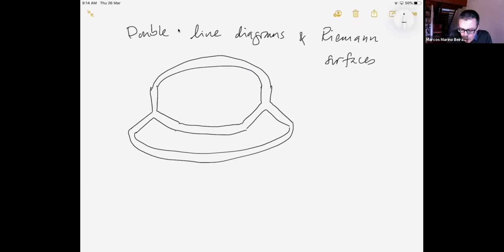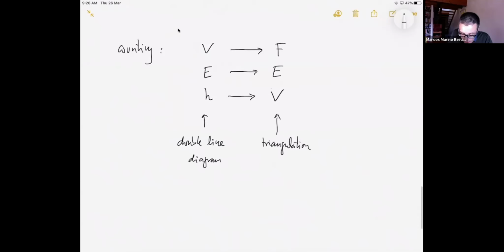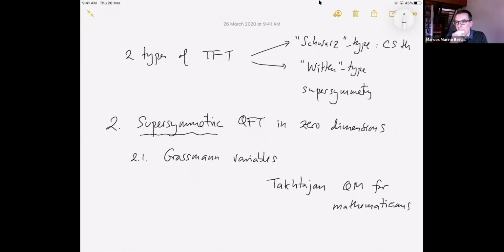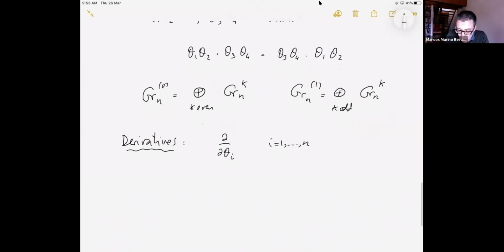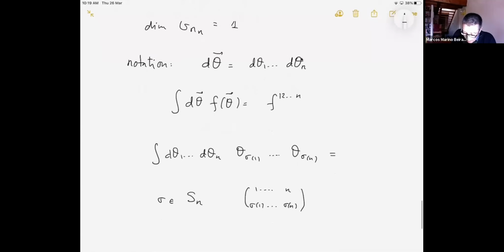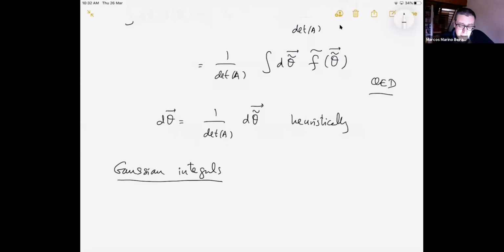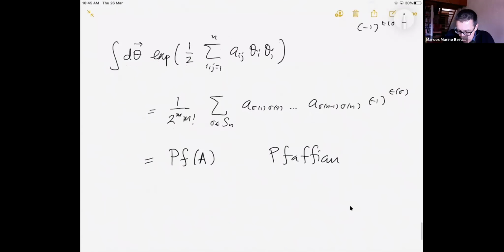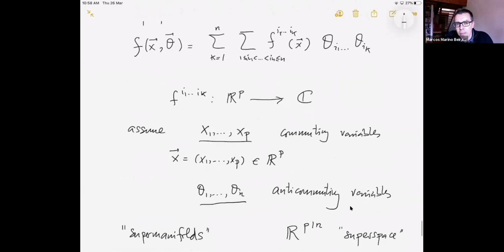NCCR SwissMAP - Introduction to Topological Field Theory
Introduction to Topological Field Theory by Prof. M. Marino (26th march 2020)